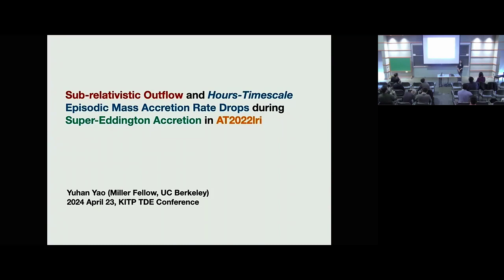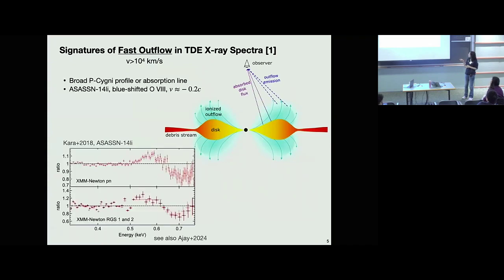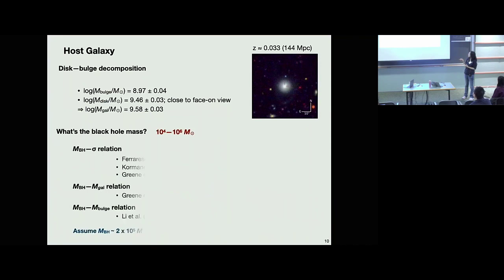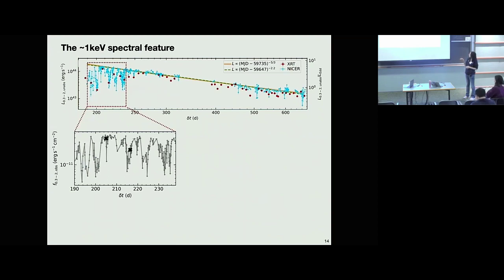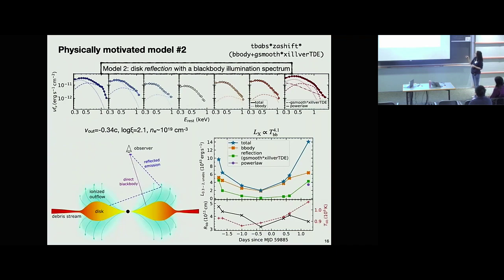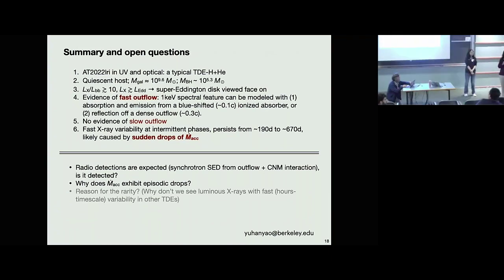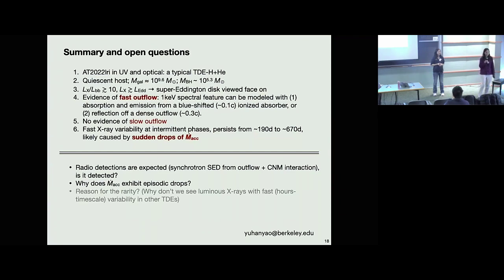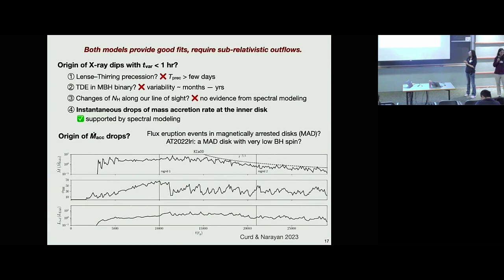Hour Timescale X-ray Variability Following a Tidal Disruption Event in a... ▸ Yuhan Yao (UCB)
Full title: Hour Timescale X-ray Variability Following a Tidal Disruption Event in a 1e+5 Msun Black Hole